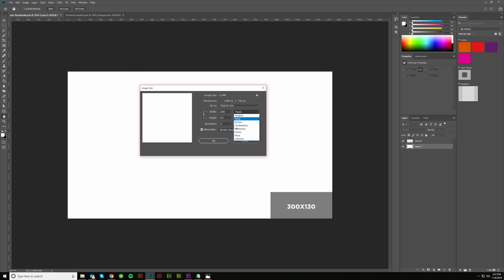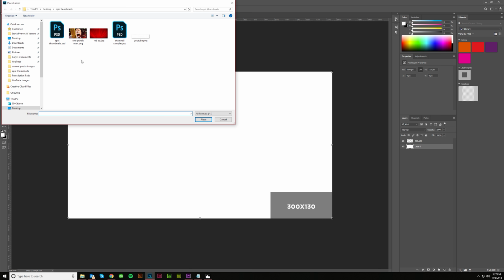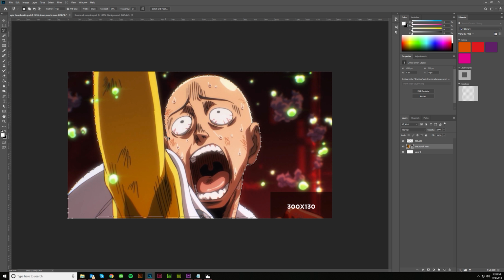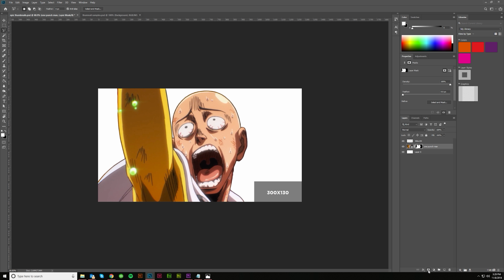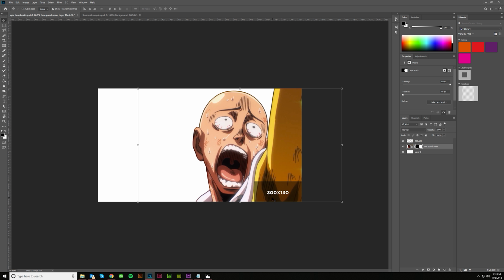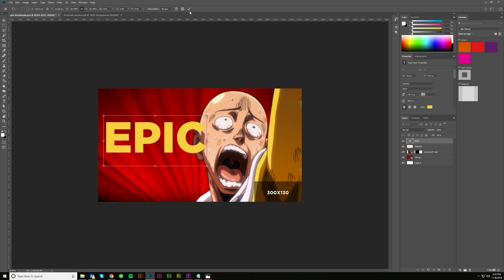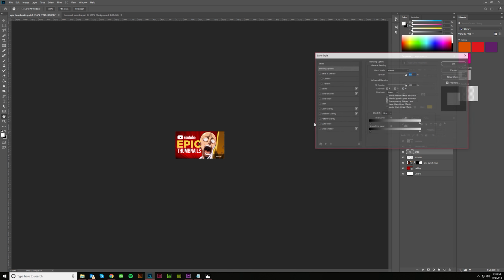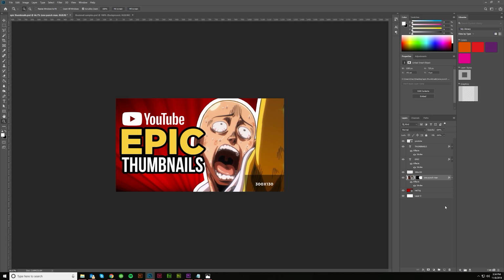How to Make YouTube Thumbnails in Adobe Photoshop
How do you make epic thumbnails for your YouTube channel using a graphic design program like Adobe Photoshop?  You follow this tutorial and my guidelines.  1) Use a highly emotive hero image of your or something that pertains to your video subject.  2) Use highly contrasting colors like red and yellow.  3) Use little or no text, depending on your channel genre and best practices therein.  4) Use outlines to help items show up better.  5) Have fun doing it!

*note, you don't necessarily need Photoshop to make a custom YouTube thumbnail, but it helps.